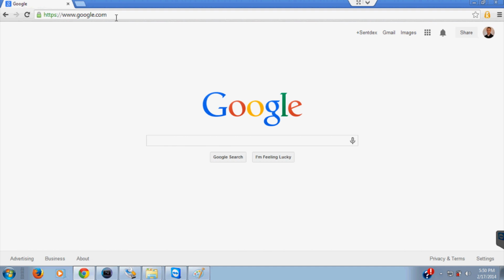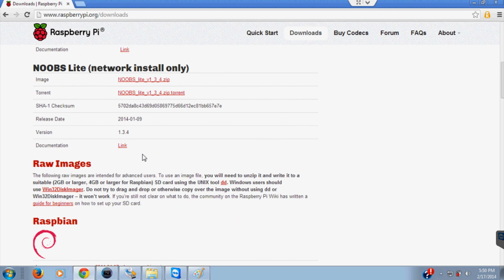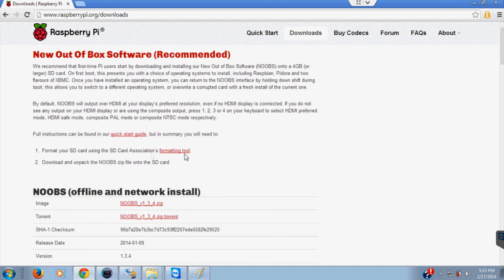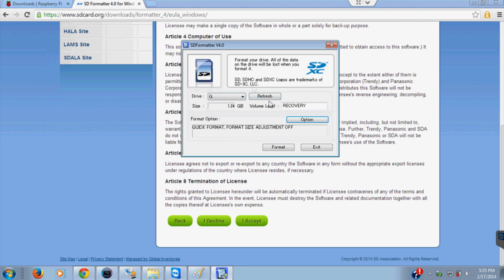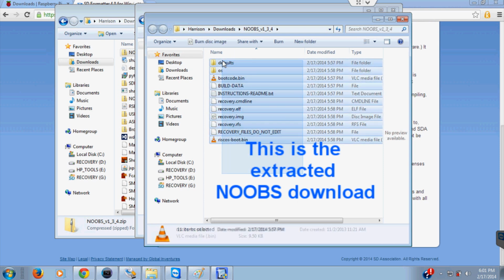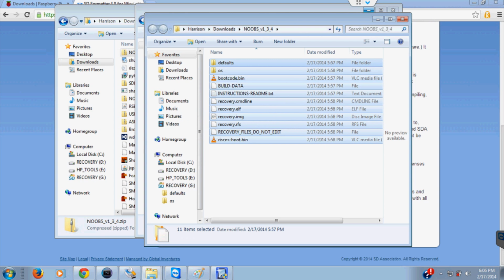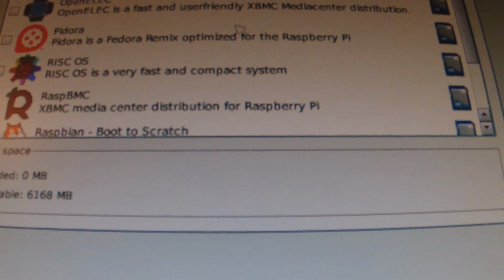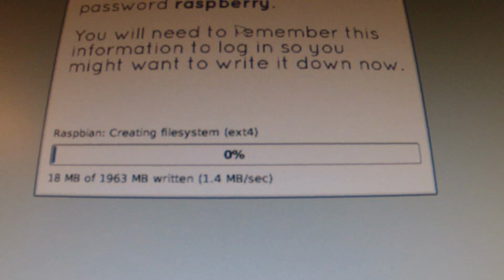Build Your Own Supercomputer 3 - Installing operating system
Welcome to part 3 of the building your own supercomputer series, in this video we install the operating system (rhaspian) on one of our SD cards.